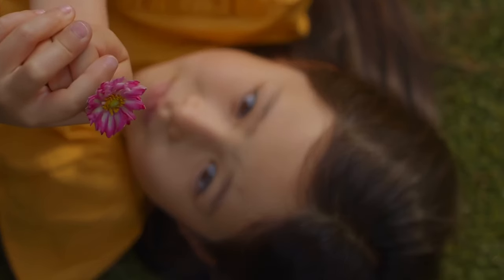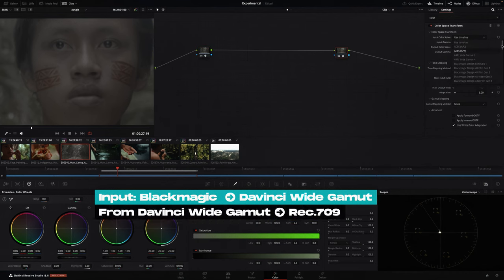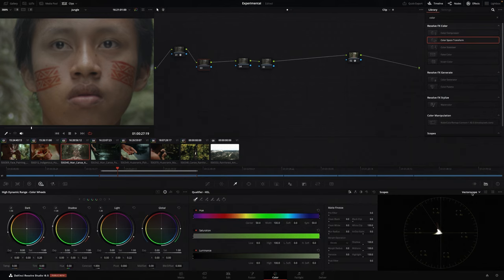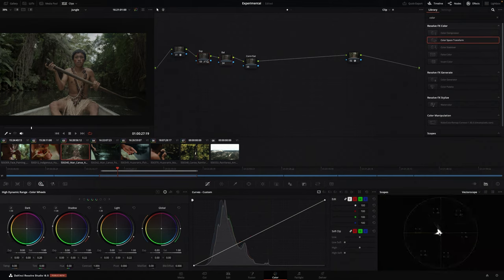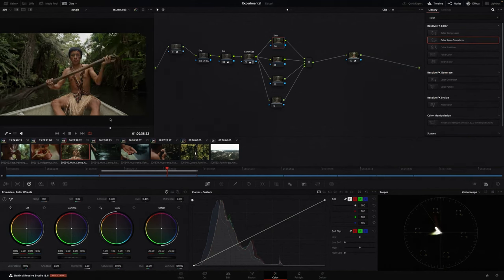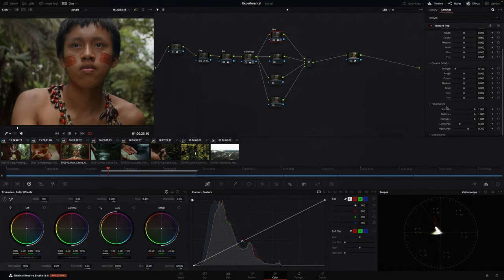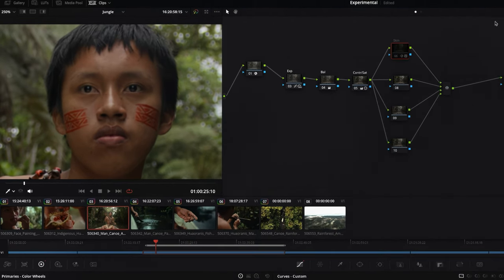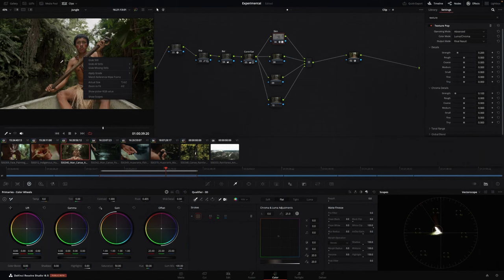Advanced Skin Tone Technique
Private Group "The Colorist Guild"
(Free Masterclass, ask your questions, first peek at new tutorial videos)

In this video I explain how to use an advanced skin tone technique to elevate your footage

Skin tones are not east to get right and creating perfect looking imagery is even harder. Let me show you how to use this Davinci Resolve effect to create phenomenal skin.

📖 Free RESOURCES📖  - Luts, Powergrades, Streamdeck profile etc.

📱 *SCHEDULE 1:1 PROJECT CONSULTATION OR CAREER DEVELOPMENT CALL WITH ME*📱

00:00 - Intro
00:35 - CST
01:38 - Balance
02:52 - Parallel Nodes
03:38 - Skin Tone Technique

Fantastic Colorist. Check him out - @DarrenMostyn

Equipment:
M1 Mac
Benq PD2700U
X-Rite i1Display Pro Plus
Blackmagic Micro Panel